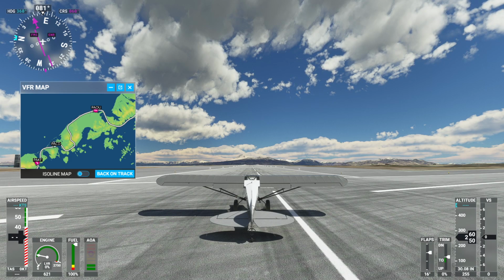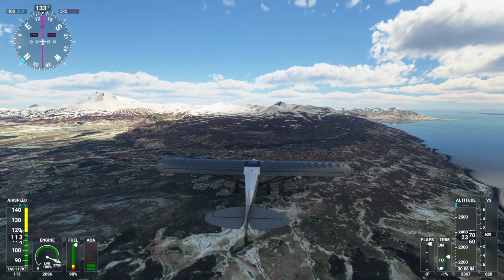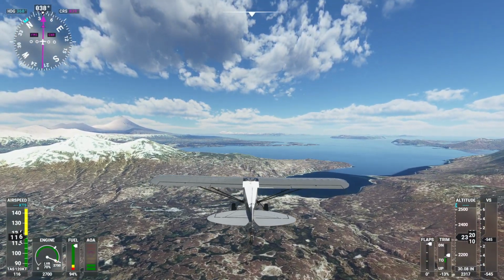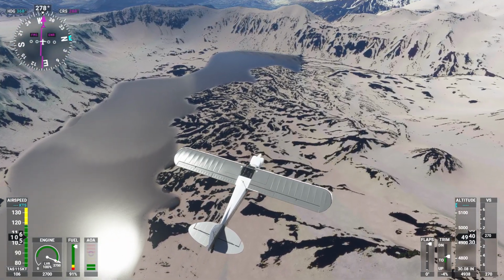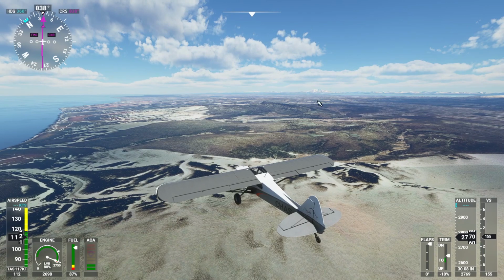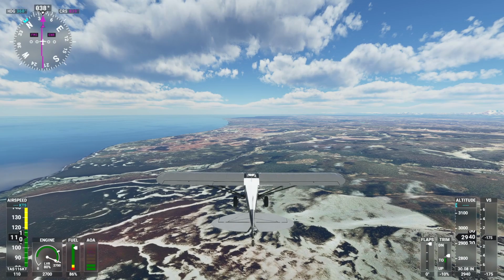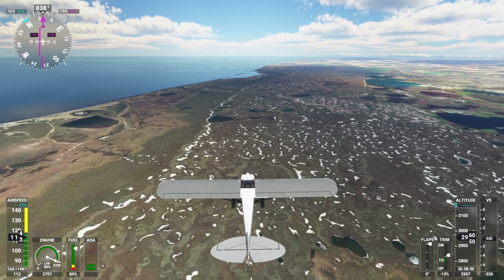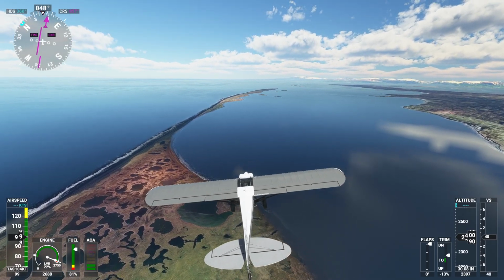Alaska Bush Trip Leg 5 in MS FLIGHT SIMULATOR where we lose our MINDS just a bit!